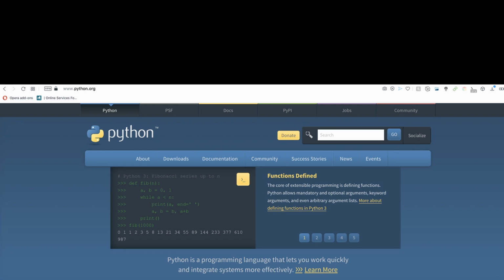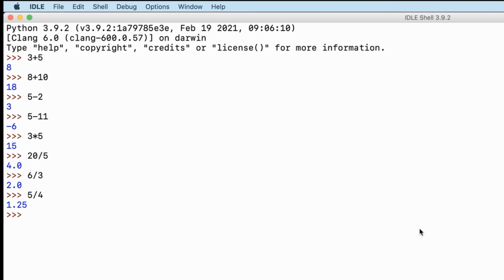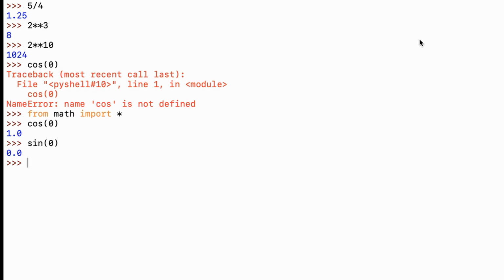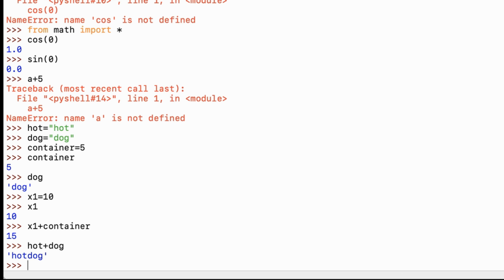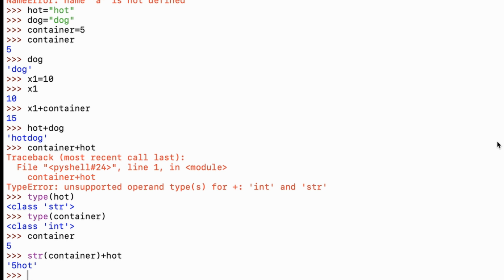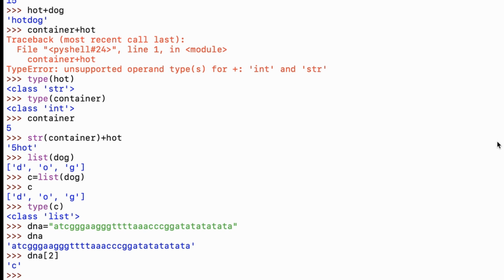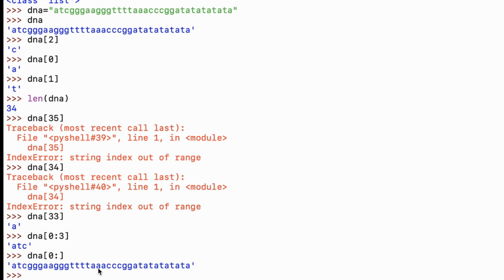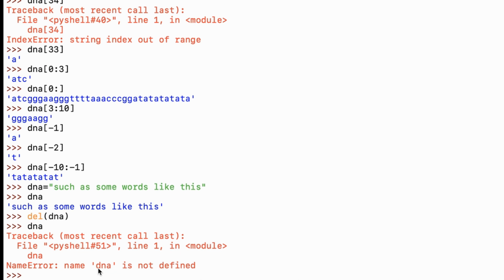5min Python With Bollywood Music Soundtrack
5 minute Python lesson to get you started really quickly with Python!